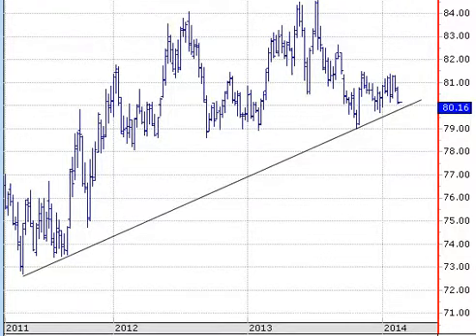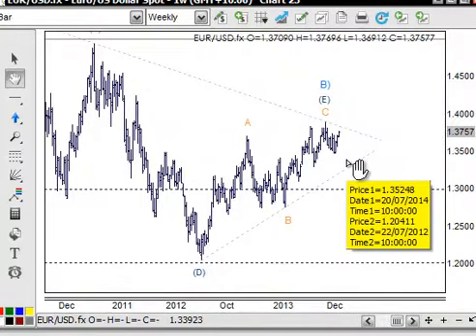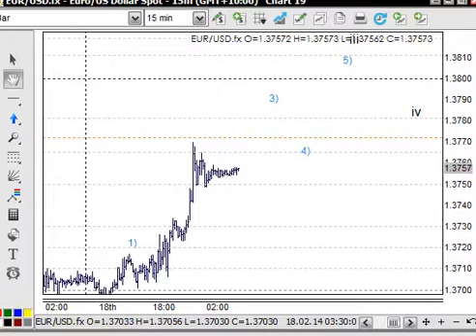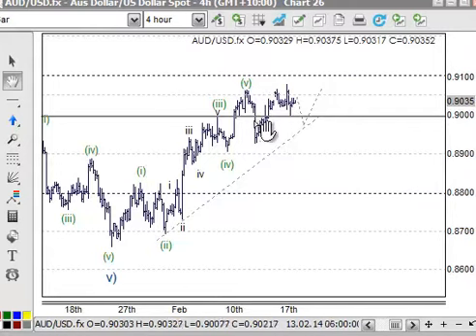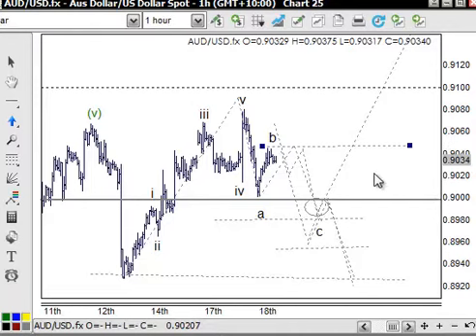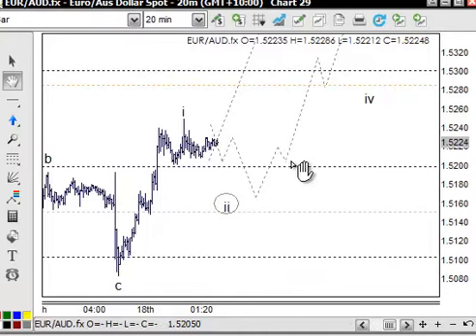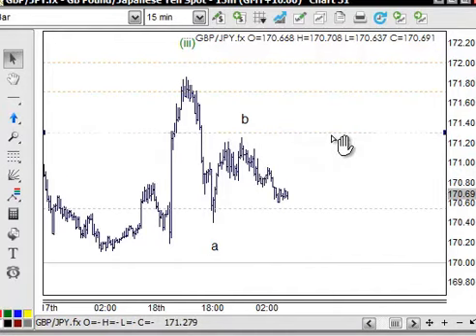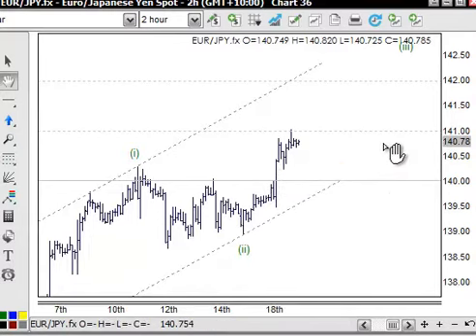Elliott Wave Forex 19 Feb 2014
Forex

TradingLevels: We should see a break of 80 in the next session
Elliott Wave: There is daily trend line support dating back to 2011 at 90.80

EURUSD 1.3755
TradingLevels: The 162% extension for Wave (iii) is 1.38 (mTL8)
Elliott Wave:  The 1.3740 high has been taken out so we can now look higher as Wave (iii)
Trading Strategies: Should be long on 1.3710 and through group1 with the target at 1.38.
Next long off 13750 midpoint.

AUDUSD 0.9033
TradingLevels:  The 90 is support, however the Elliott is suggesting a move below 90, so if this occurs, observe any retest of 90 to see if it holds or not as the next direction will come from this level. The other point is that it's trick trading when a market is flicking around a large number like 90, the safer and more worthwhile trade comes from the maturity of the pattern at a larger whole number, so there is no rush here
Elliott Wave: Looks like five waves down from the last high to 90, so after the bounce, look for another five waves down to SG2 8980|8972|8965 the 618% target is 8980  however there may be a larger move down
Trading Strategies: Still looking lower, especially if the pivot with SG1 the 9020 becomes the resistance

EURAUD 1.5224
TradingLevels:  Expect the tradinglevel classic pattern across 1.52 look for long trades
Elliott Wave: The abc across 152 can retrace back to 1.5150 as Wave ii before moving higher into Wave iii or the alternative count is straight up from the 152 as Wave iii
Trading Strategies: Add on 1.5230 and 1.5250 the target is around 1.54+ but we will address the count along the way
Long on 1.52 support Stop 1.5146
Long above 1.5172 Stop 1.5146
Long above 1.5150 Stop 1.5126

GBPJPY 170.70
TradingLevels: The market is reacting from 172 (72)
Elliott Wave: Wave (iv)  38% back at 170
Trading Strategies:

EURJPY 140.70
TradingLevels The market should continue to work higher through Group1 141|142|143 Expect corrective pattern through these levels which gives you the opportunity to add to positions
Elliott Wave: Wave (iii) 162% extension 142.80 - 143
Trading Strategies: Continue to look for long trade sets ups to add positions
Long 139.30|50, 140, 140.30|50 with Stop  139.46 and look to add on 140 support

Treasuries

10 Year US Treasury Yield 2.74% (TNX/ Previous EOD Price)
TradingLevels: supply resistance 2.85
Elliott Wave:  Wave A can be in place at 2.57 and 2.85 is the 61.8% rally target
TradingLevels: The market is above 133 however when it has the 133 as tested resistance the next leg lower will unfold
Elliott Wave:  The abc rally is now at the 50% retracement level so we can expect to start to see weakness arrive into the market, That said the 10 year Notes appear to be in a bullish pattern ready to make new highs, so while the Bonds are above the last low 132.72 consider the market bullish